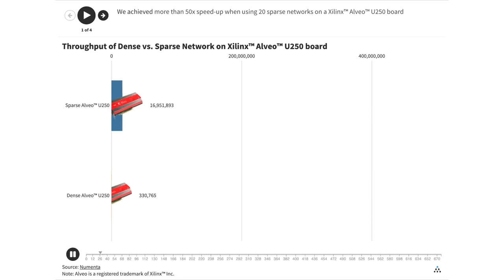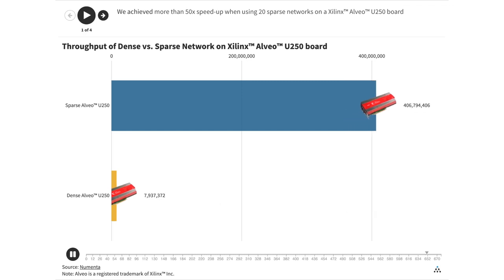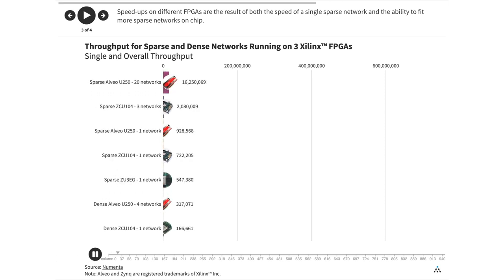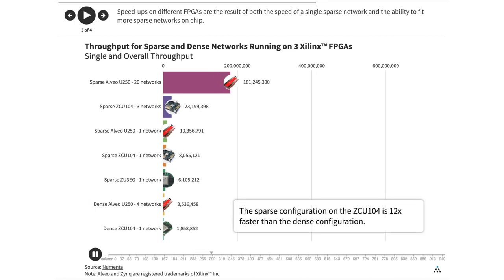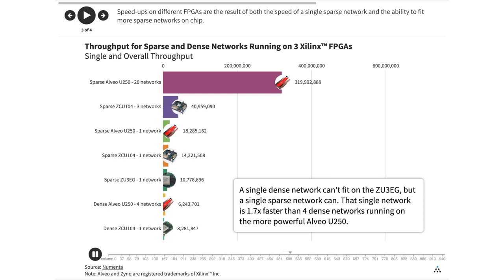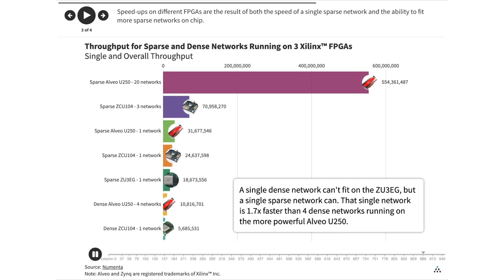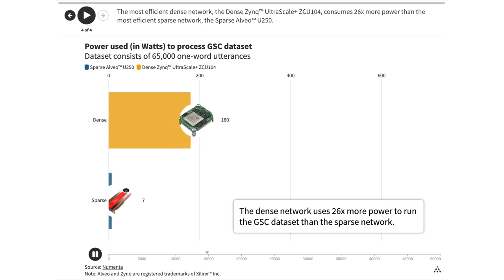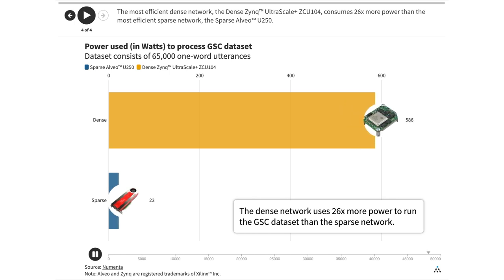Numenta Demonstrates 50x Speed-Up on Deep Learning Networks Using Brain-Derived Sparse Algorithms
May 20, 2021 UPDATE: We have since achieved more than 100x speed-up on deep learning networks using our sparse algorithms, with no loss in accuracy.

This video walks through the results of Numenta’s technology demonstration that shows 50x performance improvements on inference tasks in deep learning networks without any loss in accuracy.

The advances are achieved by applying a principle of the brain called sparsity. We compared sparse and dense networks by running our algorithms on Xilinx FPGAs (Field Programmable Gate Array) for a speech recognition task using the Google Speech Commands (GSC) dataset.  Using the metric of number of words processed per second, our results show that sparse networks yield more than 50x acceleration over dense networks on a Xilinx Alveo board.

Additionally, we show the GSC network running on a smaller chip where dense networks are too large to run, enabling a new set of applications that rely on low-cost, low-power solutions.

Lastly, we show that the sparse networks use significantly less power than the most efficient dense network.

This proof-of-concept demonstration validates that sparsity can achieve significant acceleration and power efficiencies for a variety of deep learning platforms and network configurations, while maintaining competitive accuracy.

For more technical details of this technology validation, view the white paper

Numenta is working with strategic partners to commercialize this technology.

Numenta is leading the new era of machine intelligence. Our deep experience in theoretical neuroscience research has led to tremendous discoveries on how the brain works. We have developed a cohesive theory, core software technology, and numerous software applications all based on principles of the neocortex. Our innovative work delivers breakthrough capabilities and demonstrates that a computing approach based on biological learning principles can do things that today’s programmed computers cannot do.